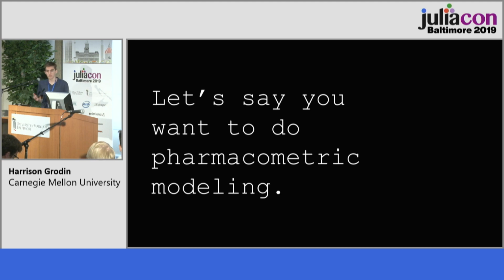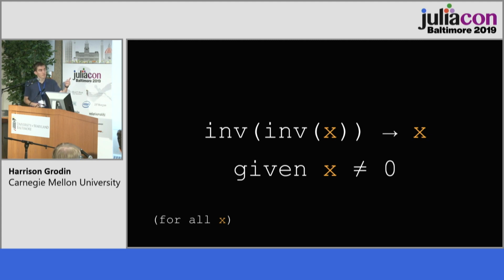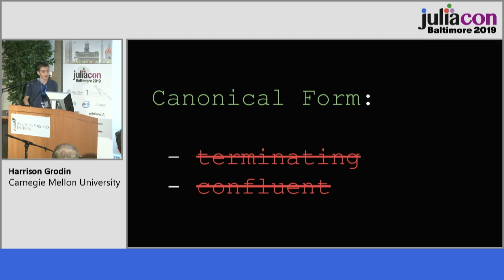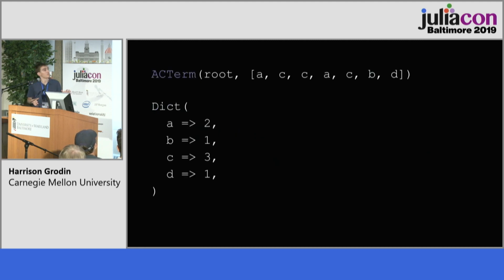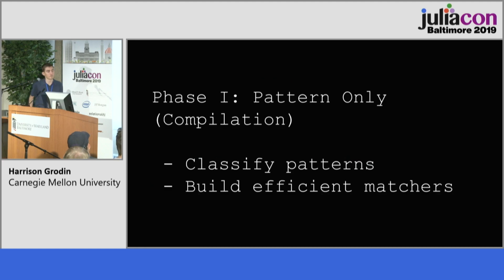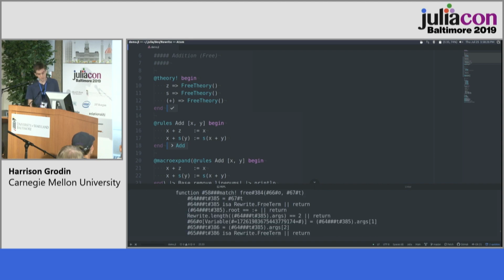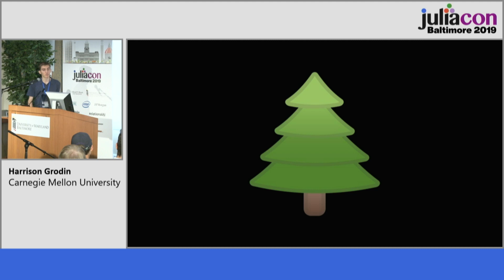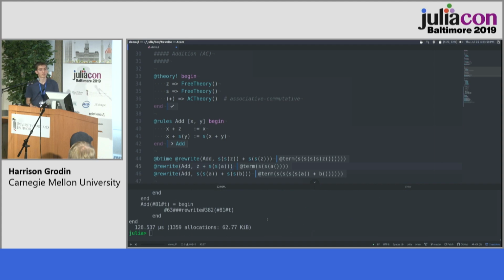Symbolic Manipulation in Julia | Harrison Grodin | JuliaCon 2019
Symbolic terms are fundamental to a variety of fields in computer science, including computer algebra, automated reasoning, and scientific modeling. In this talk, we discuss a family of Julia packages for symbolic computation, including Rewrite.jl for term rewriting and ModelingToolkit.jl for symbolic differential equations.